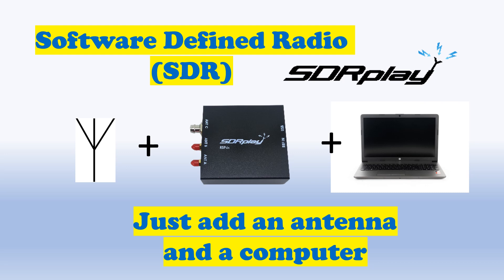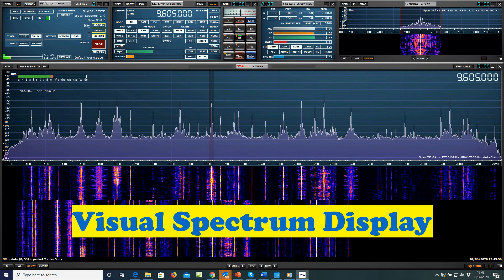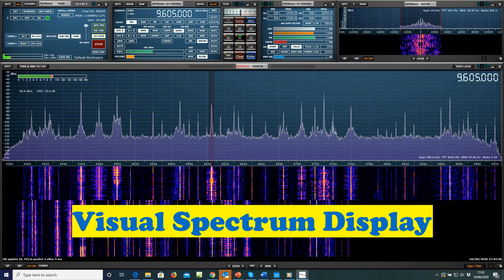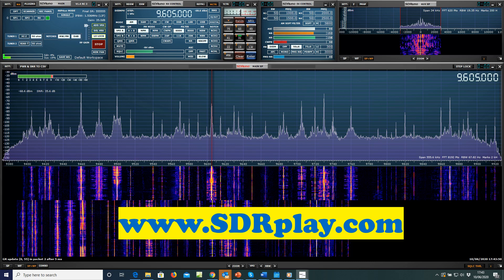The fun of listening to radio signals on shortwave radio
With shortwave radio you can hear all sorts of signals without any kind of censorship... the shortwave signals just arrive at your receiver with no-one stopping them.  Atmospheric conditions certainly will - but with luck and good propagation conditions there is so much to tune into!!! (yes still today in 2023)

The audio here is from a radio commercial which ran a couple of years ago. Other SDRs are available!

The RSP family of SDRs from SDRplay cover 1kHz to 2 GHz with no gaps and give up to 10MHz spectrum visibility.  This video shows where different types of signals can be found

See the full list of SDRplay videos and applications documents